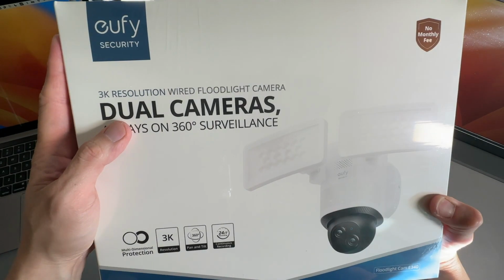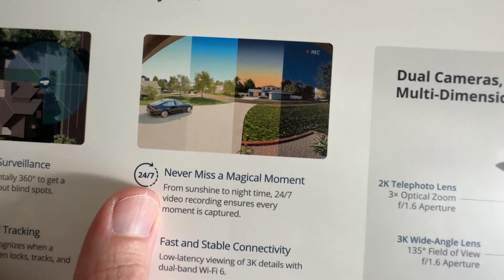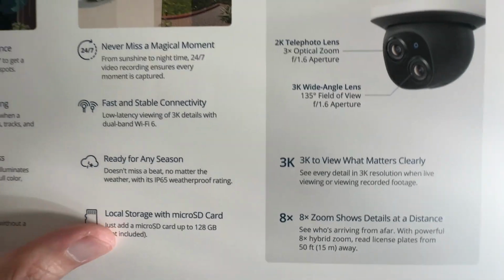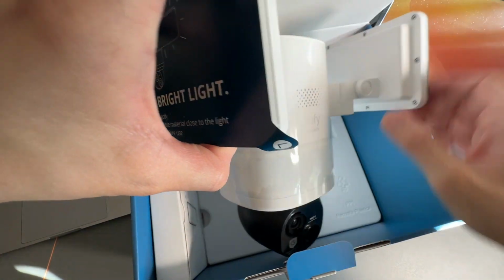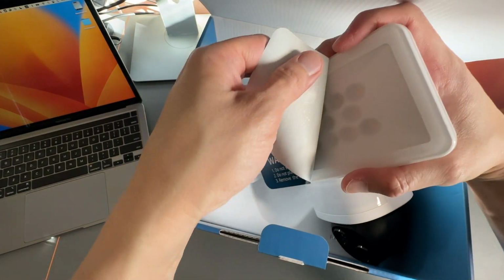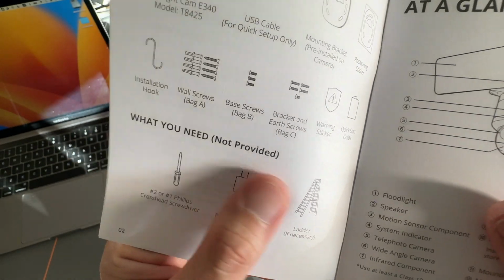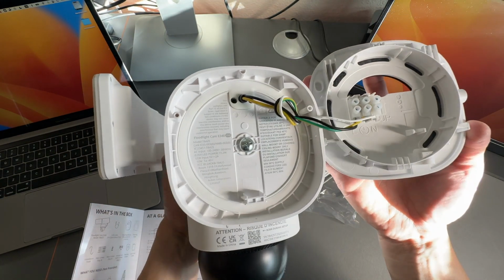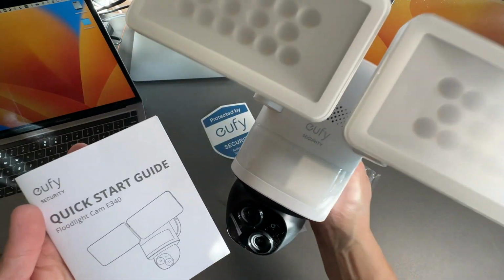UNBOXING: eufy DUAL CAMERAS Floodlight Camera E340! 24/7!